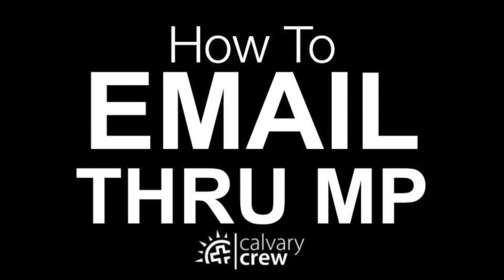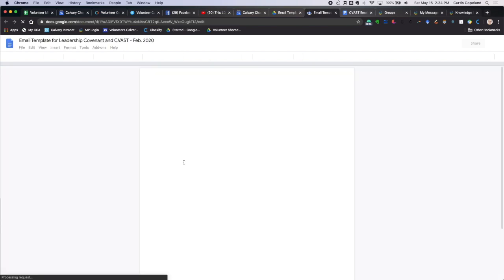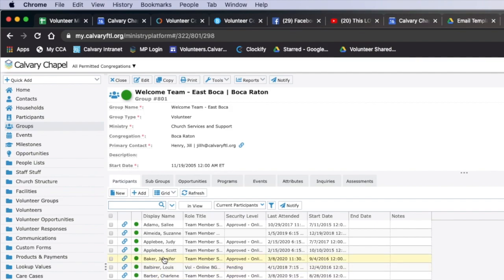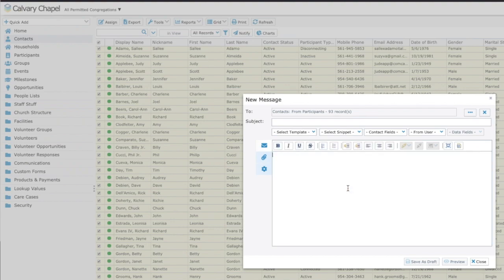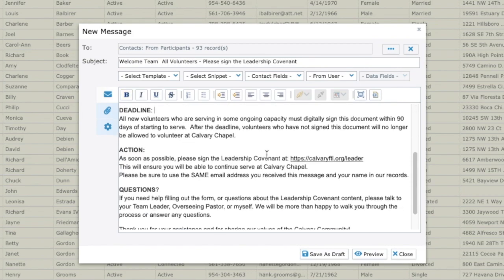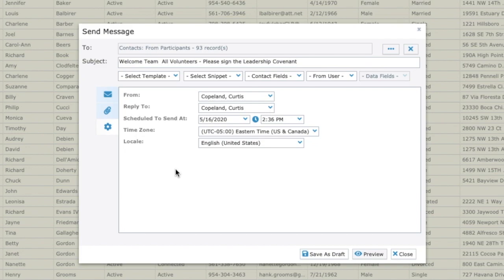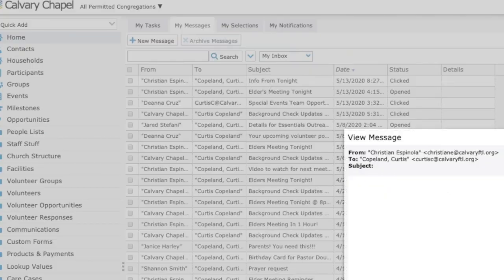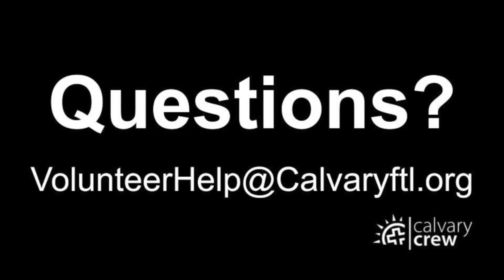How to Email Through MP Tutorial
Steps to email thru Ministry Platform to groups of people:
1. Write the email (Tip: use templates for frequently used messages)
2. Create your selection of recipients from a group
3. Xfer from the Group Participants to Contacts (removes duplicate emails)
4. MP Menu: Tools (pull down) - New Message
5. Copy & paste email from Google Docs into the message field & subject line
6. Proof & make corrections or tweaks
7. Pray and send!

"...just as the Son of Man did not come to be served, but to serve, and to give His life a ransom for many.”
 - Matthew 20:28